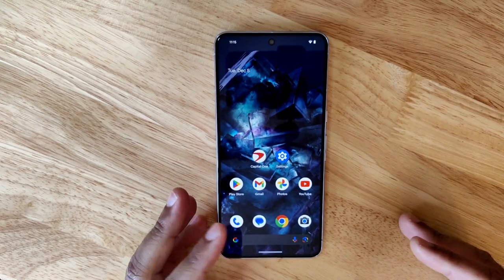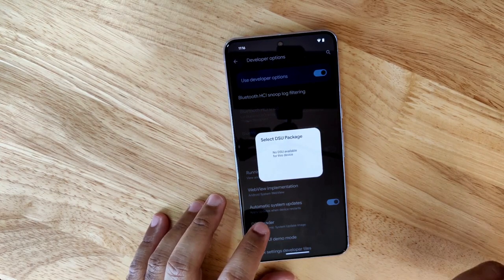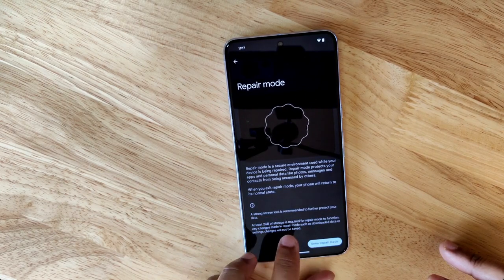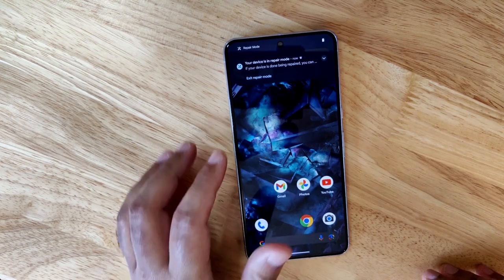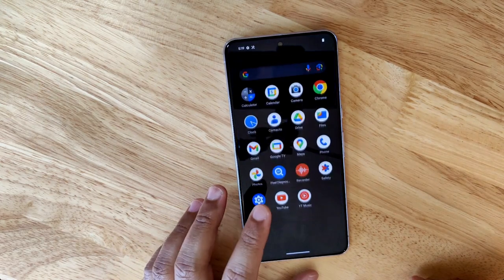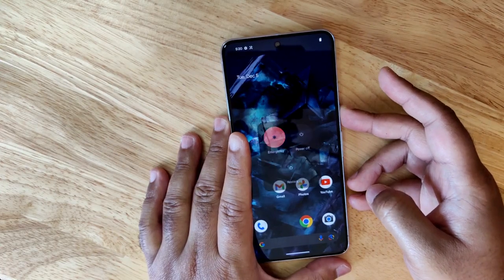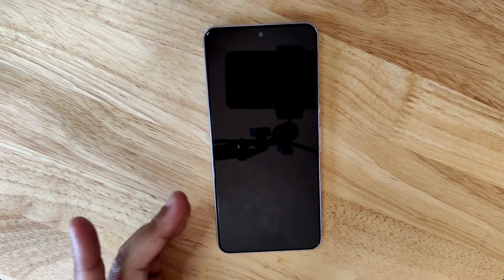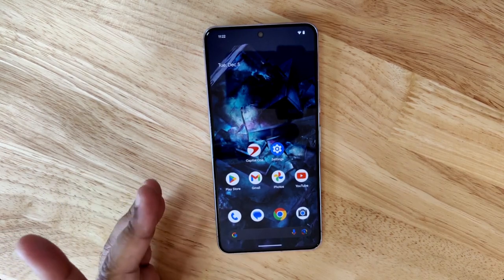First look at the Pixel's Repair Mode feature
Repair Mode is a new feature available on Pixel phones with the December 2023 Pixel Feature Drop. This feature simulates a factory reset (but doesn't actually wipe your phone) so you can send your phone in for repair and the technicians won't have access to any of your personal data while they troubleshoot and test your device. Once your phone is returned to you, you can exit repair mode by entering your device's PIN/pattern/password, which restores your device to normal.